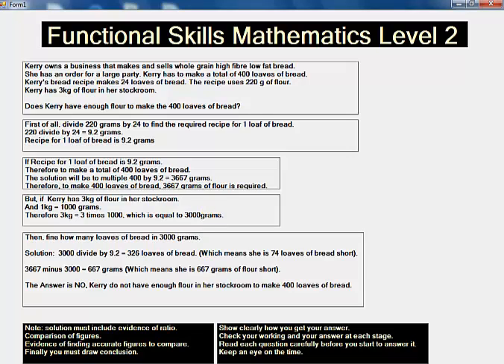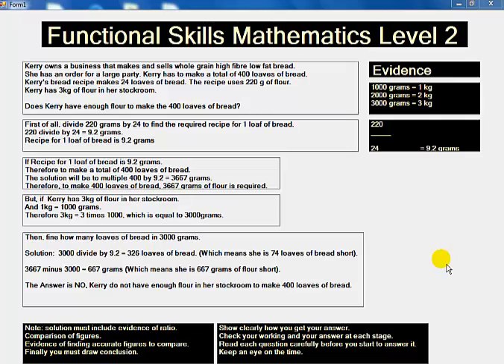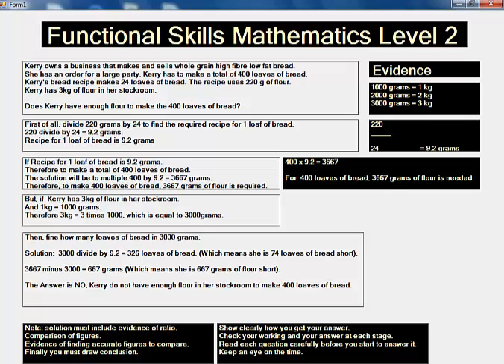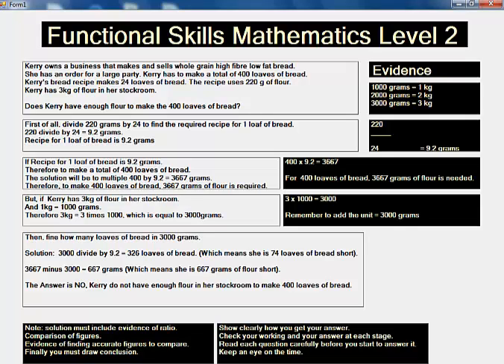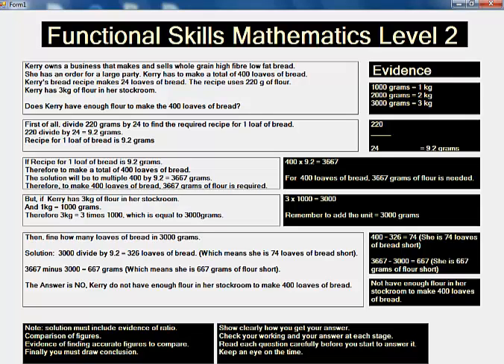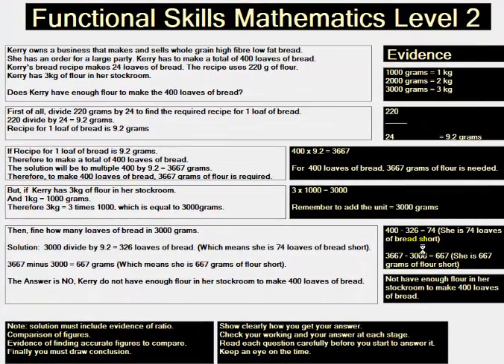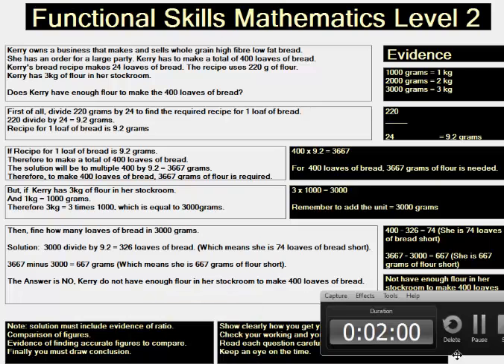Functional Skills Maths Level 2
Functional Skills Maths